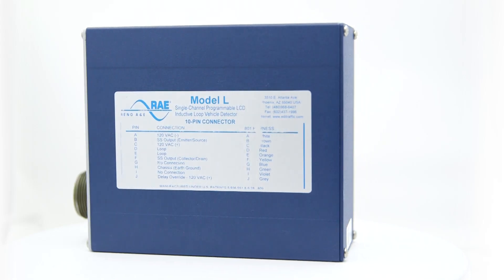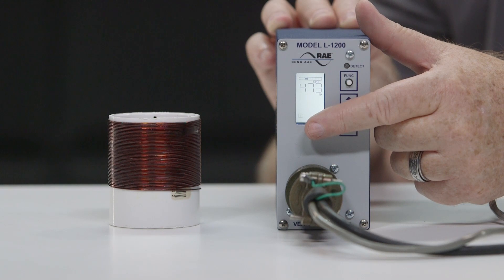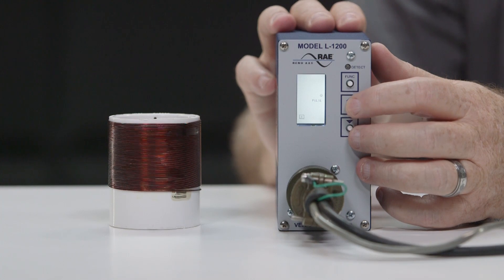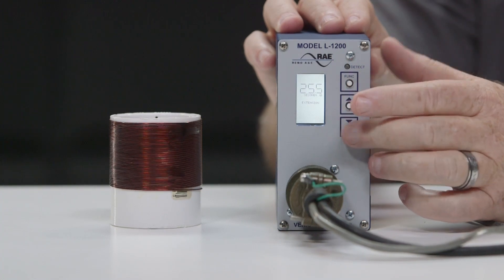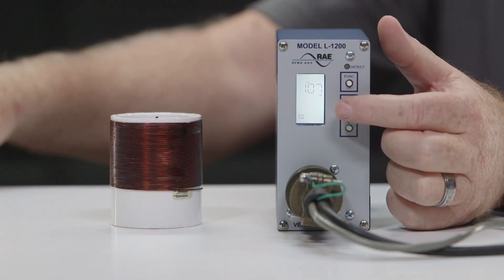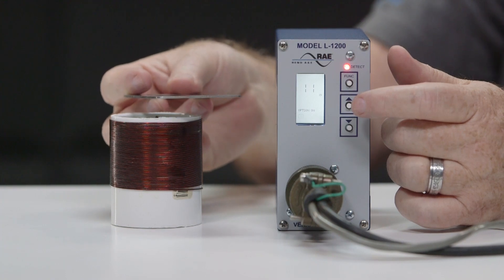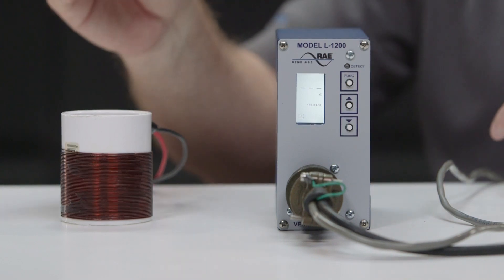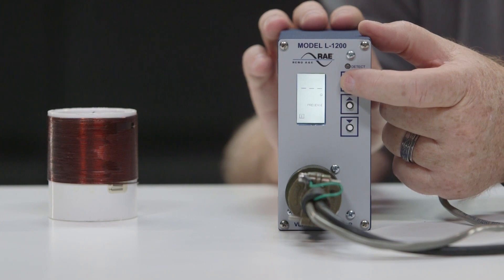How To Set Up The Reno Model L-1200 Series Detector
How to set up and troubleshoot the Reno Model L 1200 Series Detector.